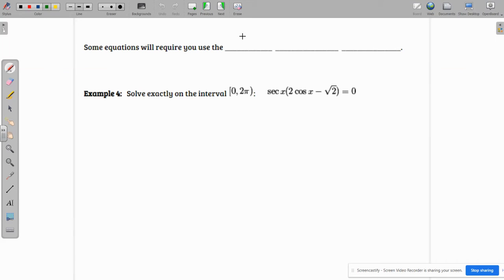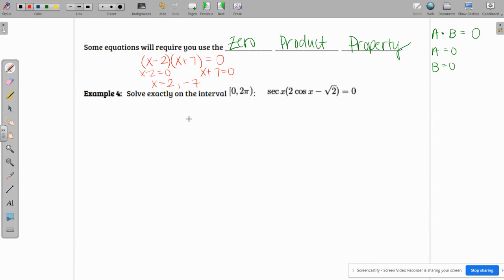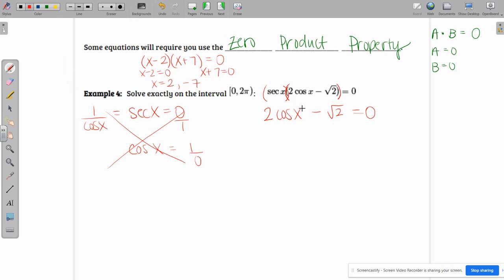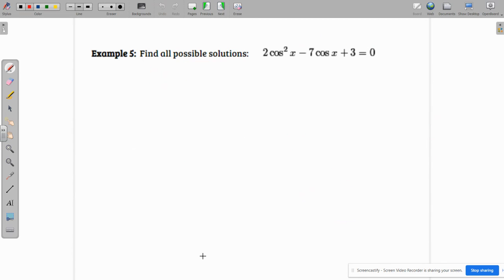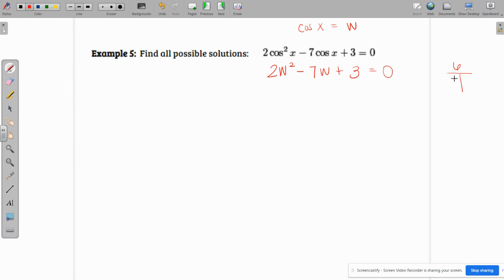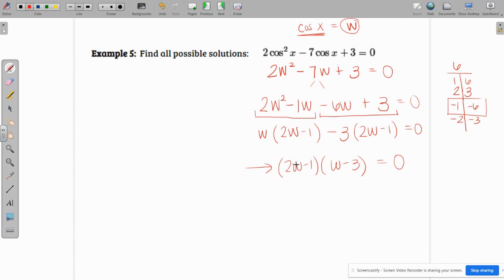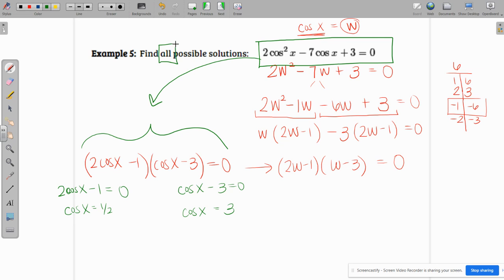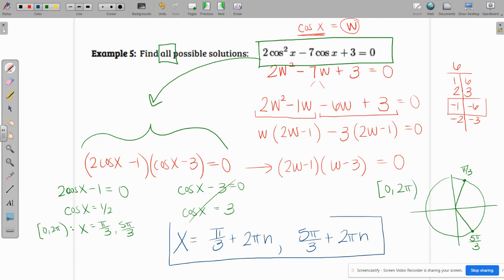Solve Trig Equations with the Zero Product Property